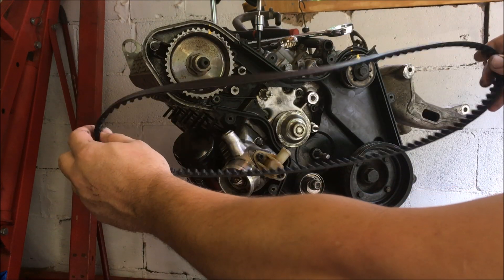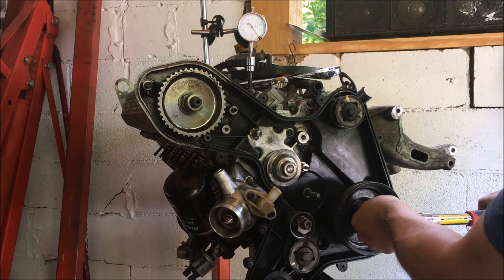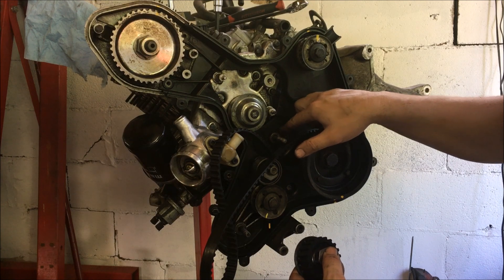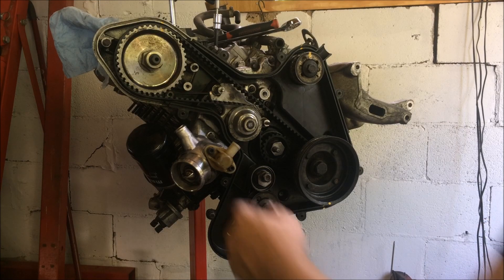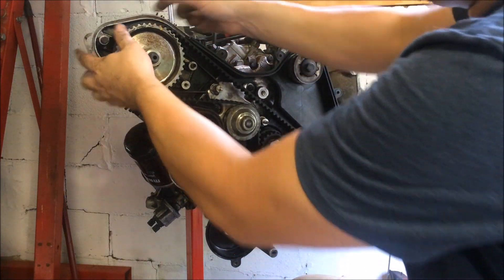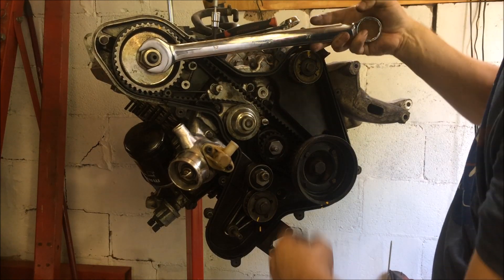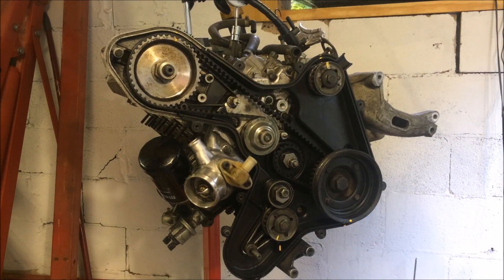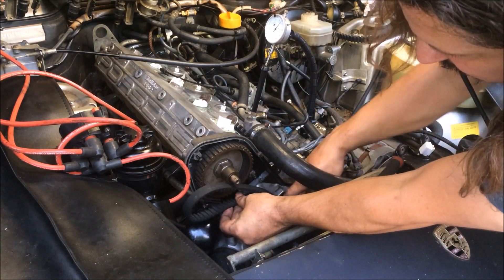Porsche 944 Timing Belt Installation Tutorial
In this video I'm going to be showing you how to install a timing belt on a Porsche 944 engine. While I have covered this procedure in other videos I thought I would make a dedicated video on it that goes in to more detail. In the next video I will be showing how to install the balance-shaft belts in the same detail. I will also be doing a video on the vacuum routing.

Stay up to date with projects and see exclusive content by following me on facebook and twitter.